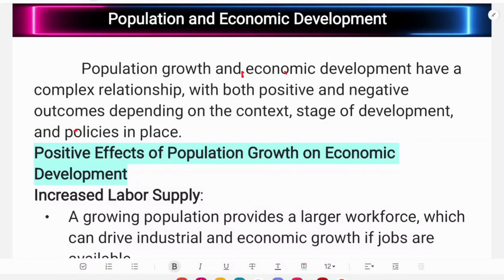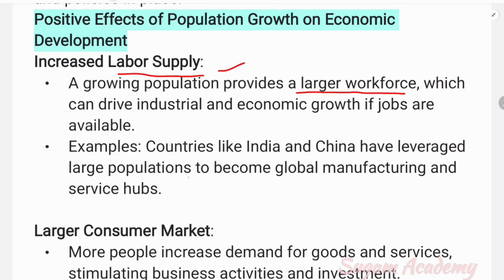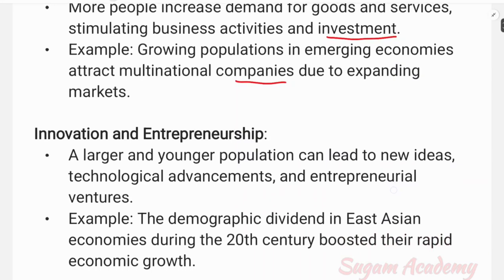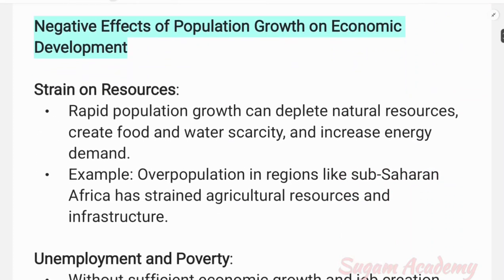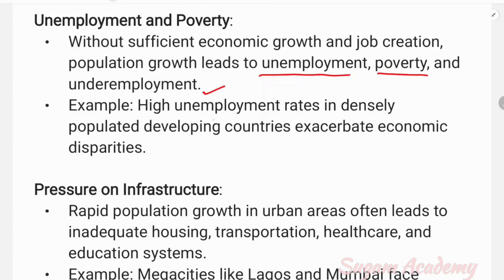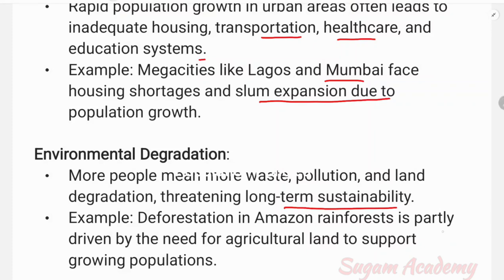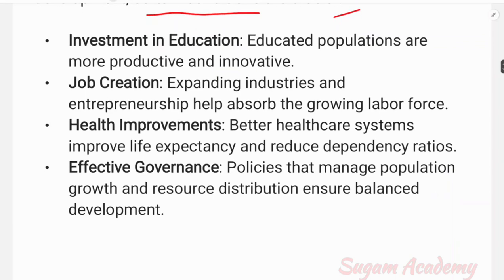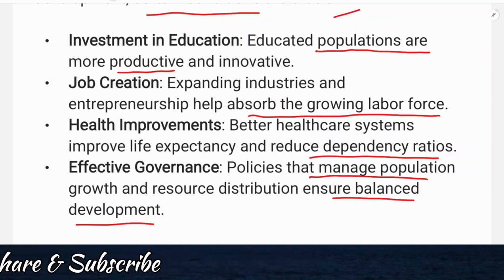Population Growth & Economic development || Indian Economy || +3 First Semester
Classes on Indian Economy-1

     (+3 First Semester)